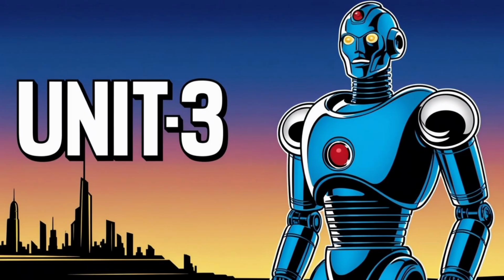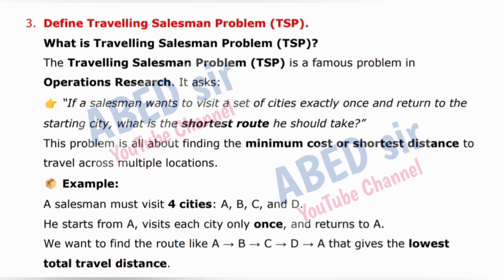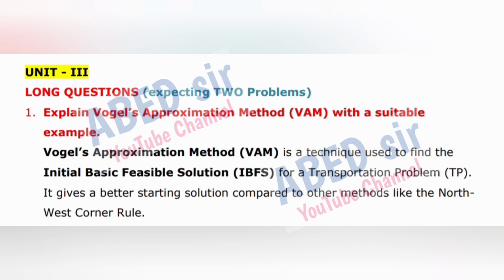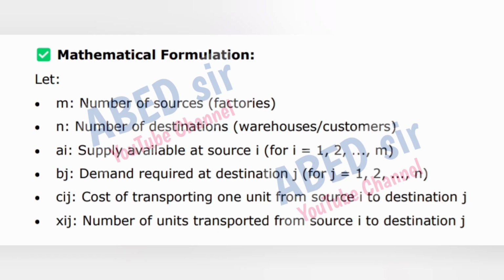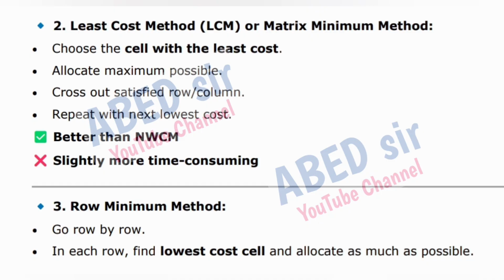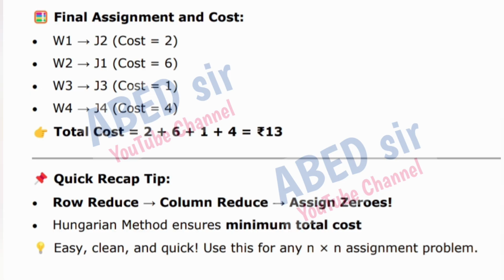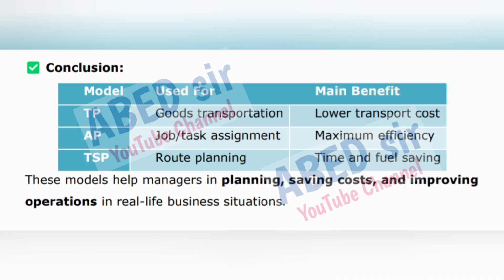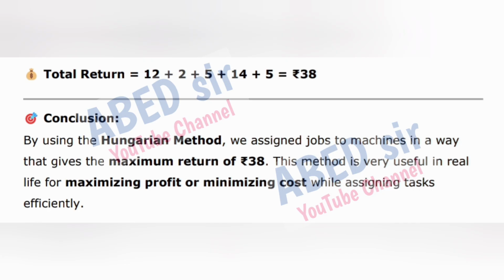OR Unit 3 Quick Revision MBA 2nd Semester II Sem Operations Research Imp OU PU TU MGU SU KU